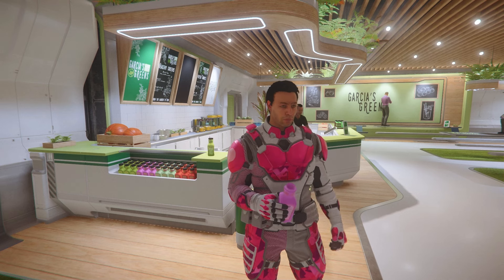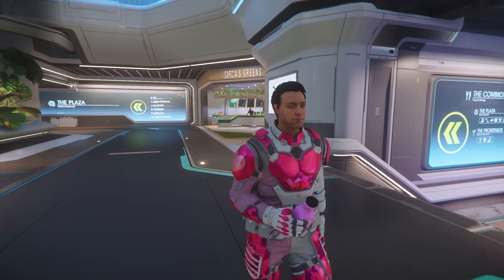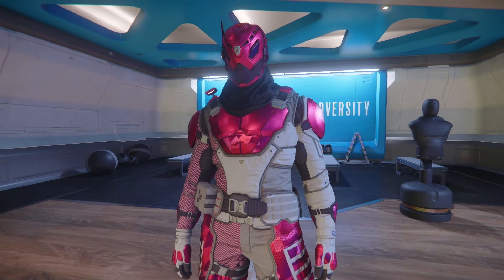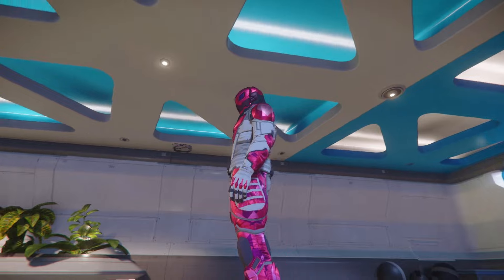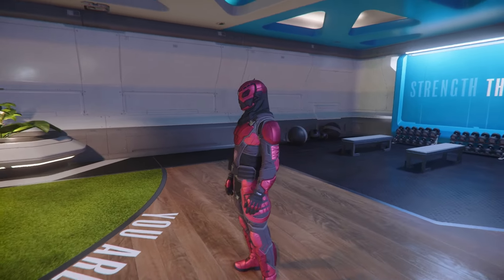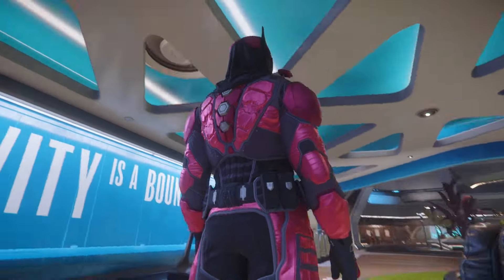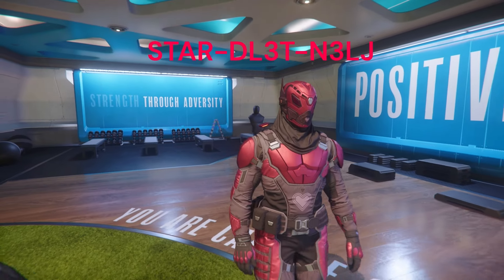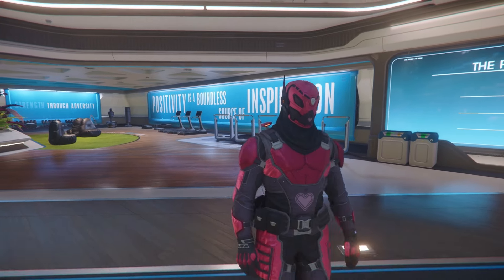Star Citizen: New Armor Sets: Arden Coramor Sets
Star Citizen, new armor sets for the yearly coramor event, in this video we will be taking a quick look at the 2 new armor sets, Arden SL Fate, and the Arden SL Kismet, both sets are available on the pledge store.

STAR-DL3T-N3LJ